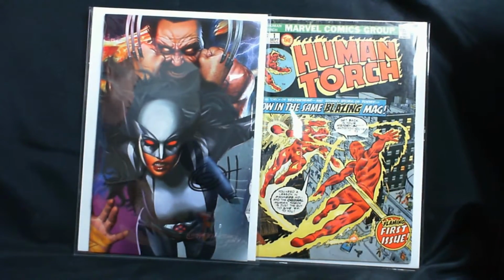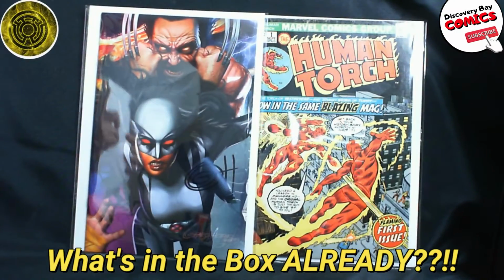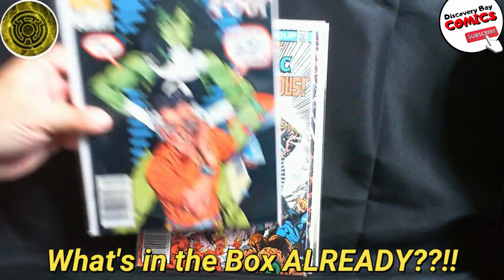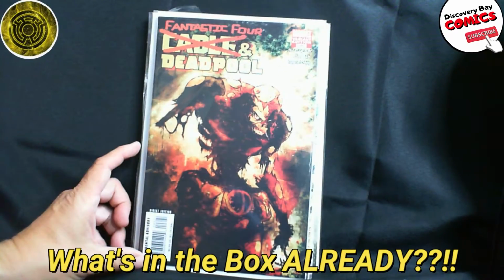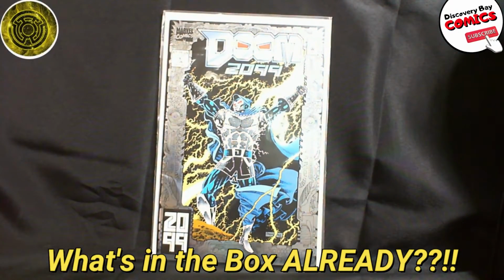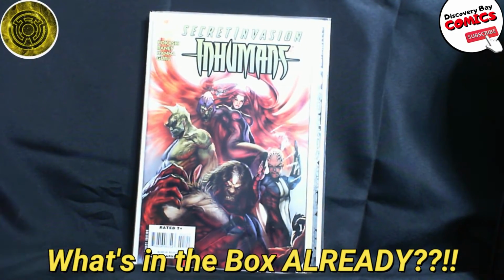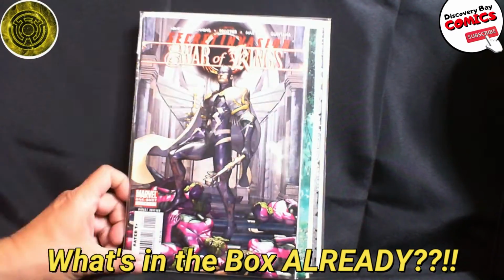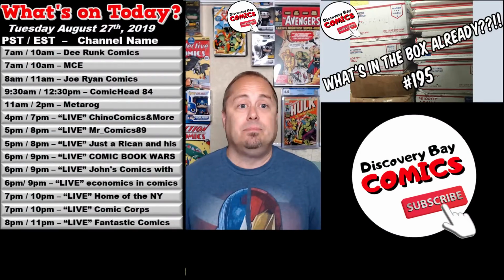comic book unboxing for Ep#195, New Comics, Marvel Comics, DC Comics, Comic Book Movies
comic book unboxing for Ep#195

Please leave a "Like" and "Comment" if so inclined.
JB:
🎹Intro/Outro Track: "Funk Background Music" - No Copyright

JB, Taylor or Madison
Discovery Bay Comics
14850 Hwy.4, Ste.A #177
Discovery Bay, Ca.94505